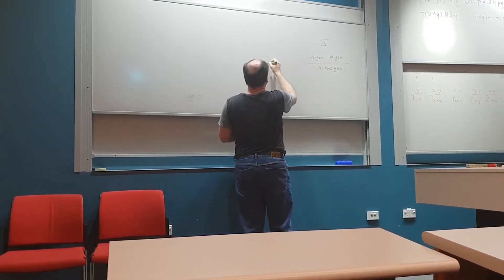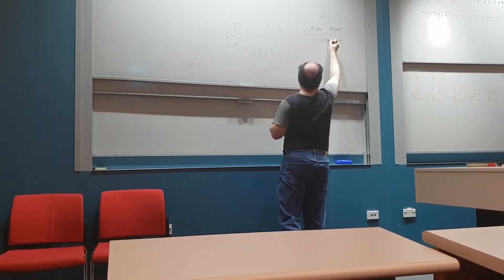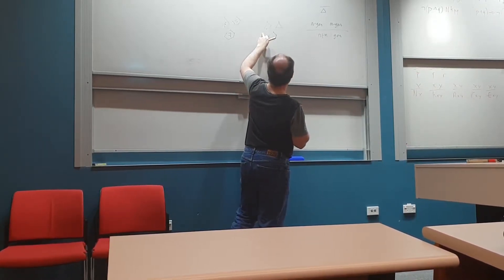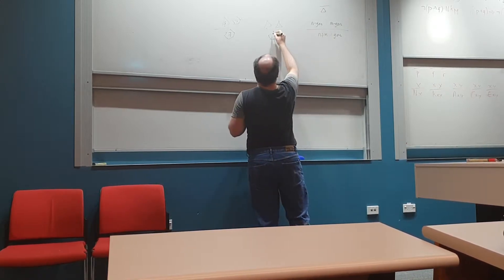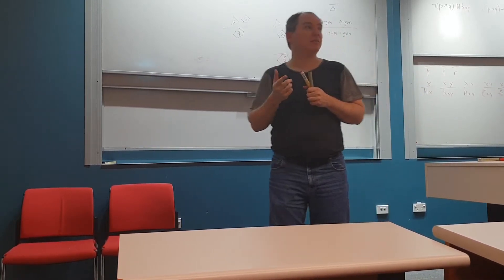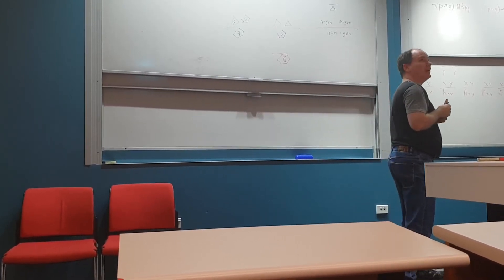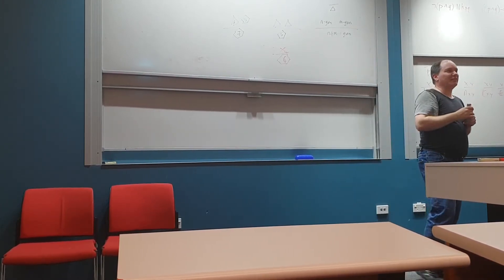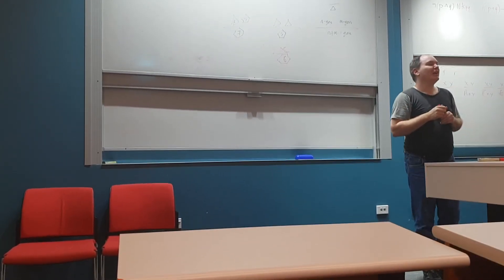PHIL 222 lect 7 ex